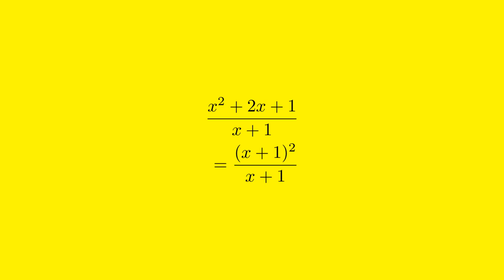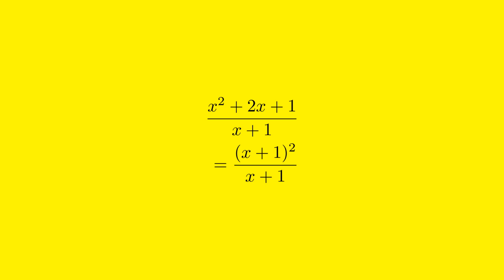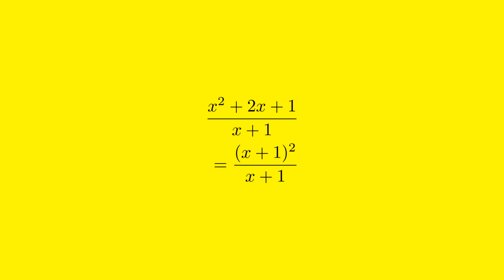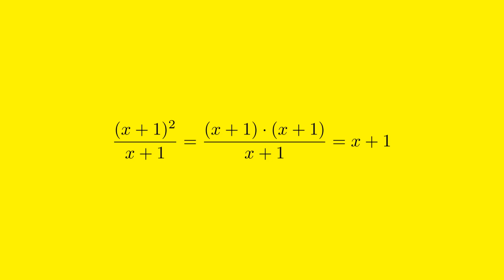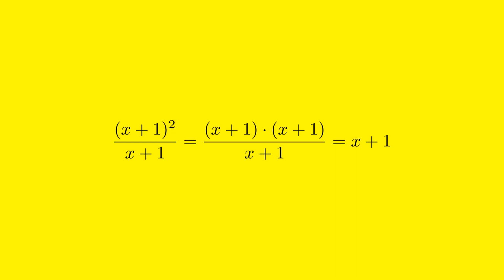Simplifying (x^2 + 2x + 1)/(x + 1) to Lowest Terms - Step-by-Step Guide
Learn how to reduce the rational expression (x^2 + 2x + 1) / (x + 1) to its lowest terms in this step-by-step instructional video. By factoring and canceling out common factors, simplify the algebraic expression to make it easier to work with. Watch now for a clear explanation and demonstration of the process.